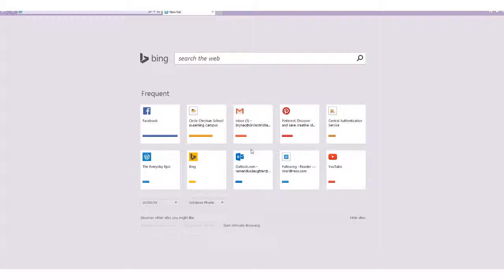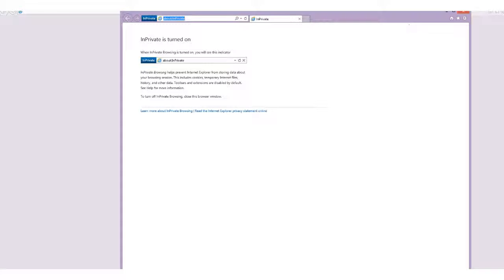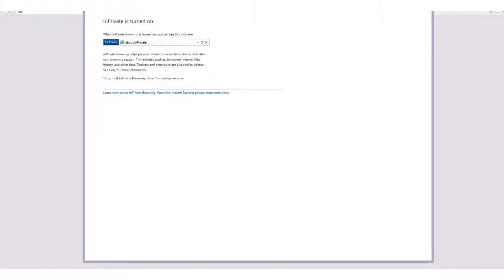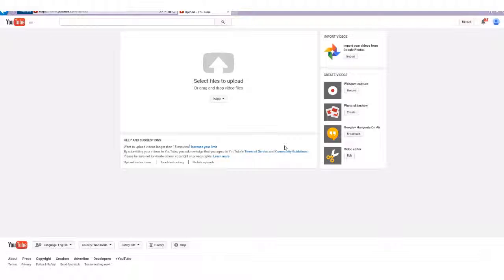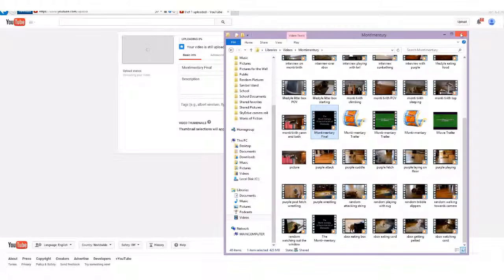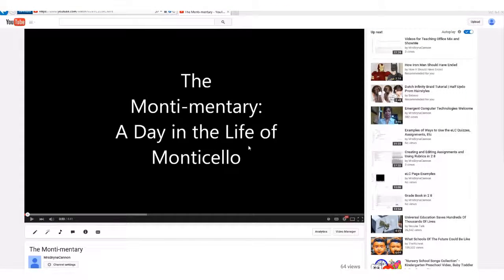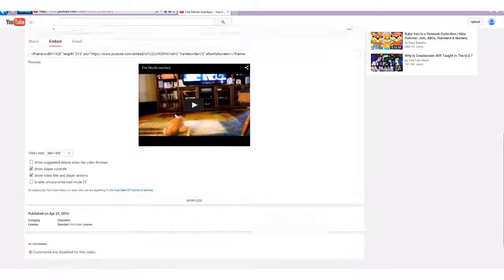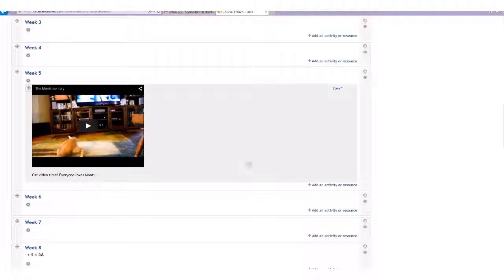CCS YouTube Channel Tutorial